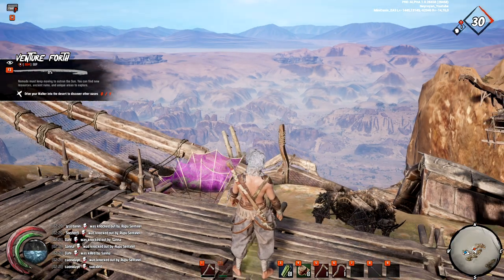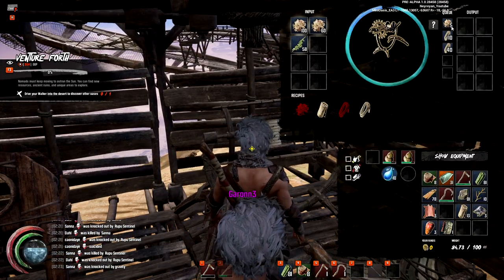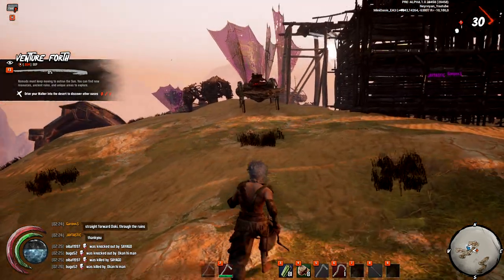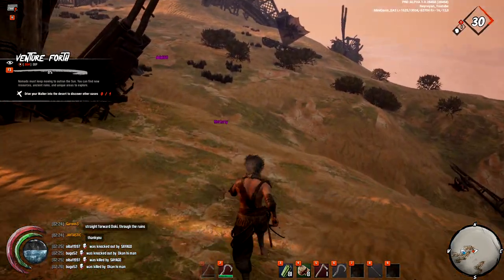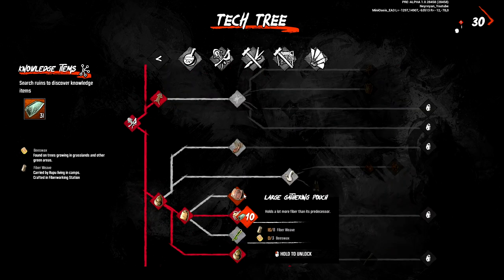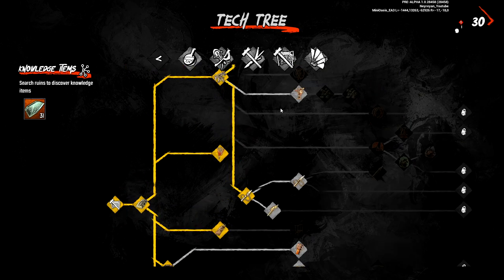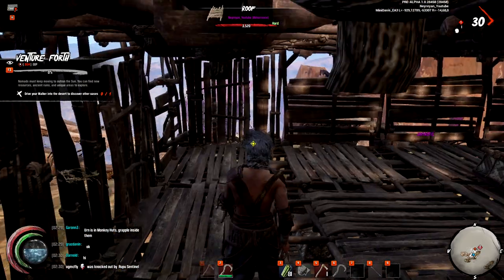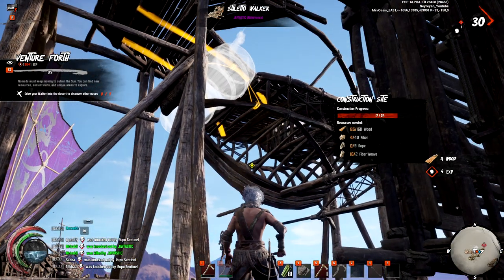Last Oasis new player tips - Most important steps - Walker tutorial and how to play - Respawn system